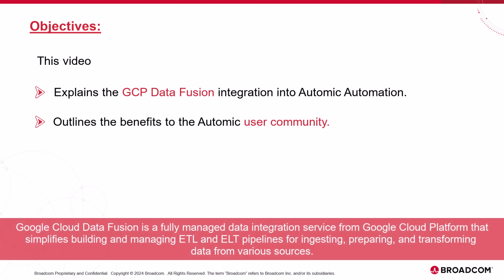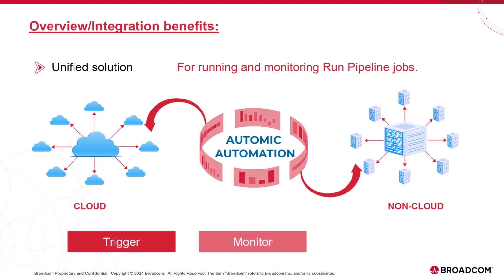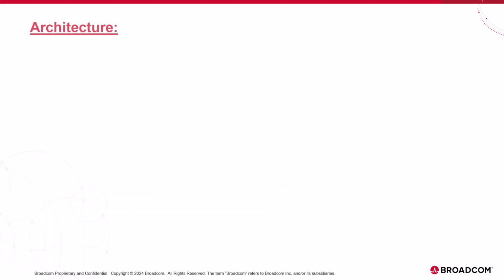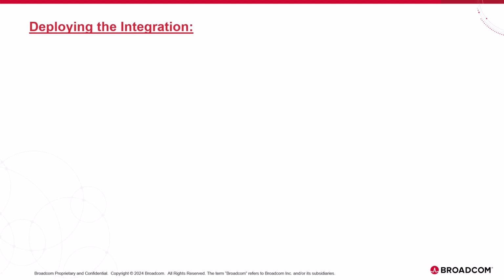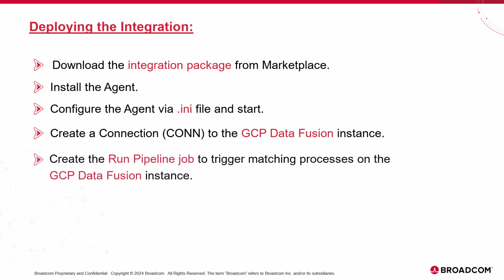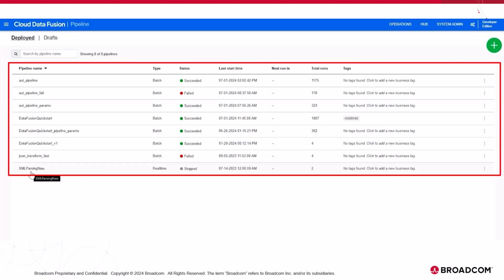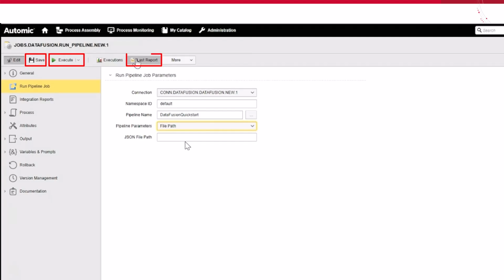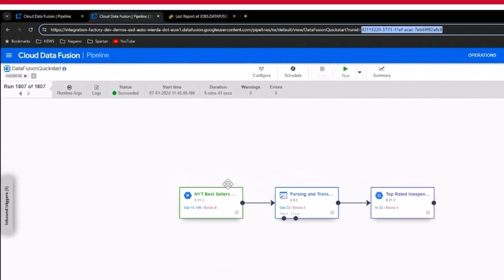Automic Automation Cloud Integration: GCP Data Fusion Agent Integration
Broadcom's GCP Data Fusion Automation Agent allows you to run pipeline jobs in your Data Fusion system using your existing enterprise workload automation. This video explains the Automic Automation GCP Data Fusion integration and its benefits. It presents its components and demonstrates how to install, configure, and use it.